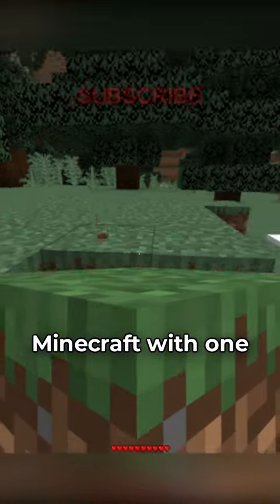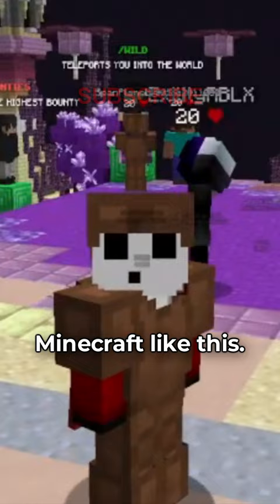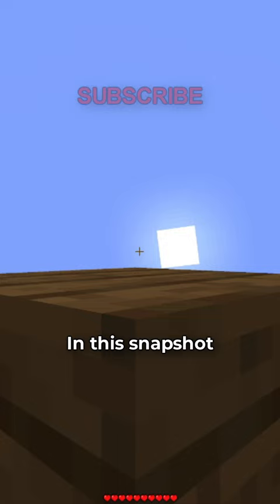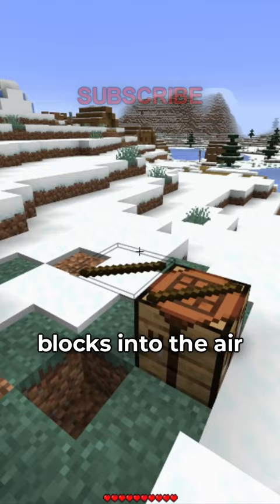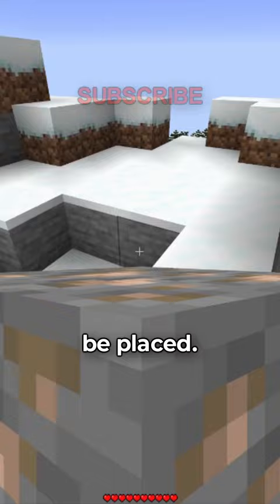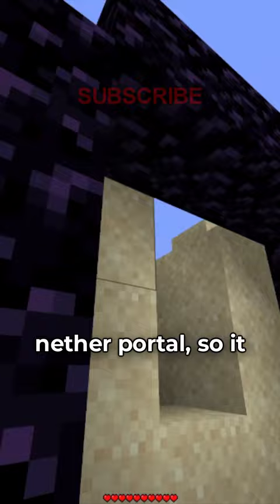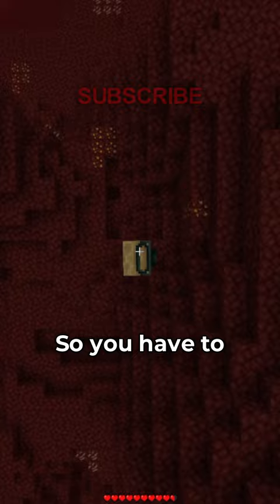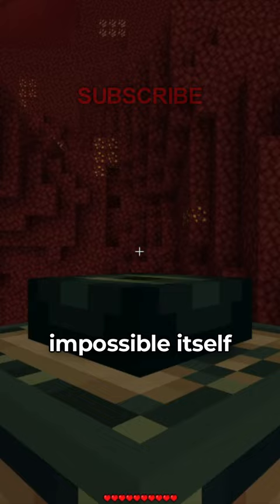The IMPOSSIBLE Minecraft Challenge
I tried beating Minecraft with only ONE INVENTORY SLOT. This is Minecraft's 2022 April Fool's Snapshot titled 22w13oneblockatatime where you can  only pick up one block at a time.